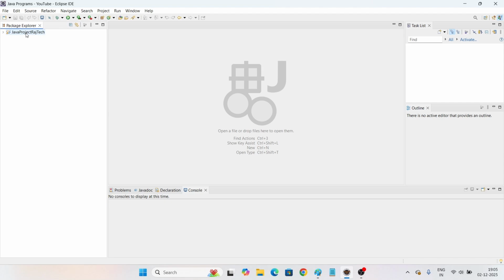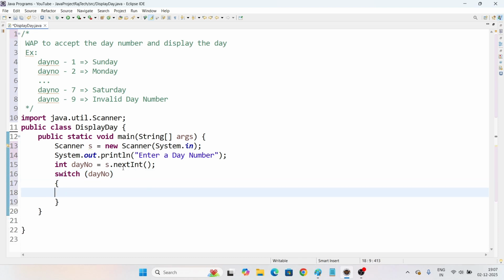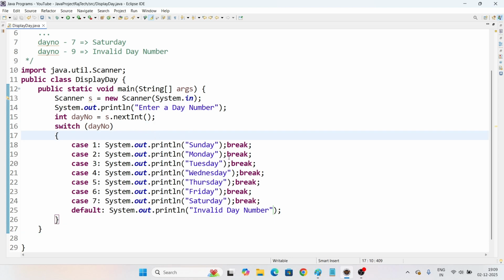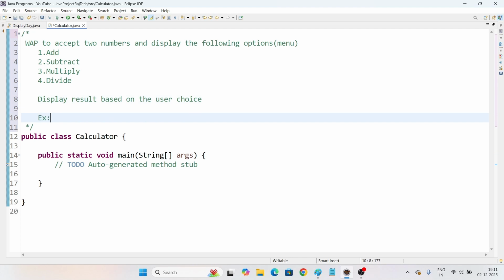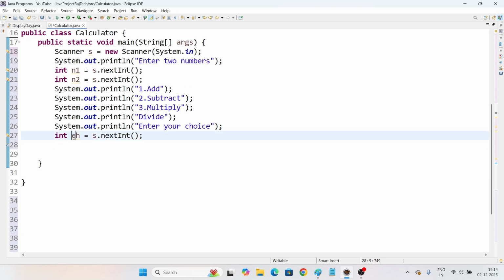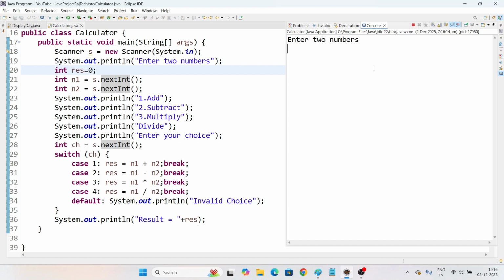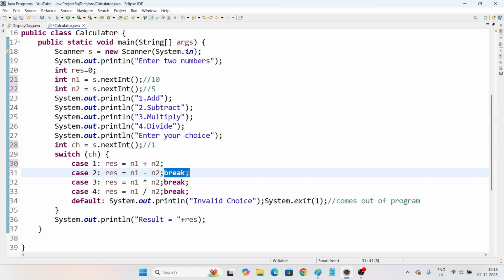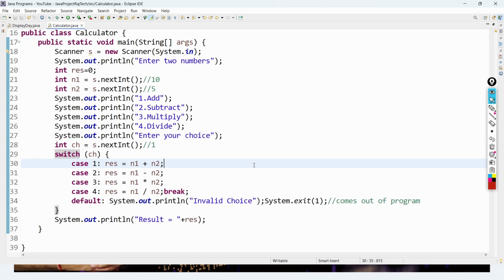JAVA Complete Placement Course | Java Control Statements | Switch Statement Example Programs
💼 Bonus:
1000+ Interview programs and questions